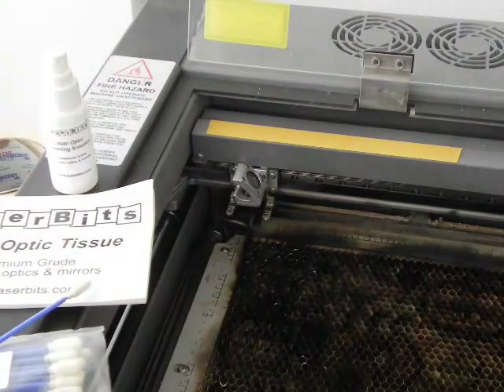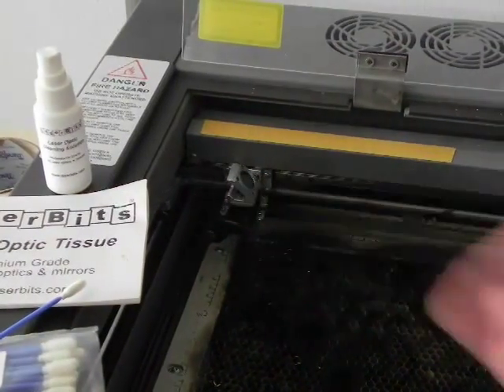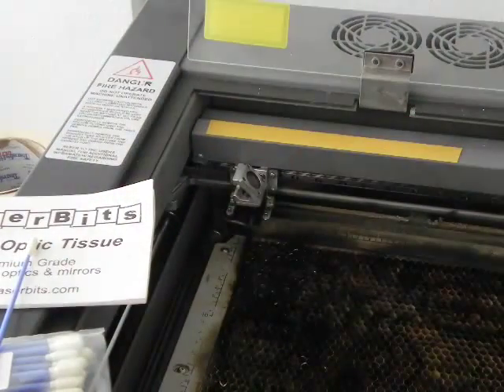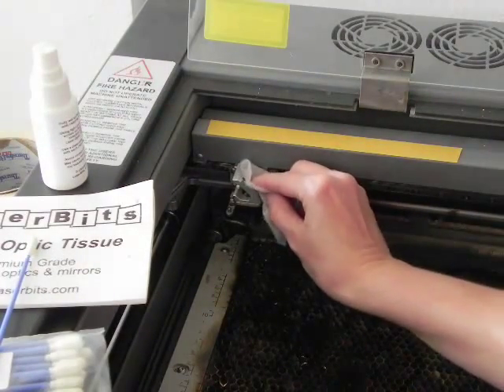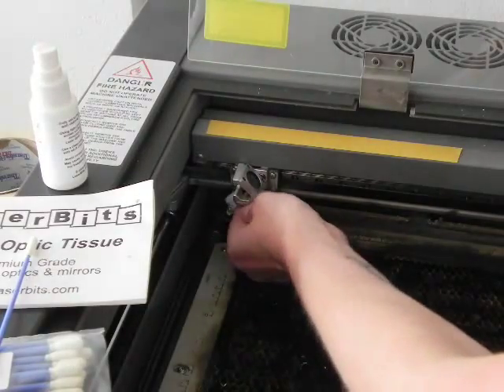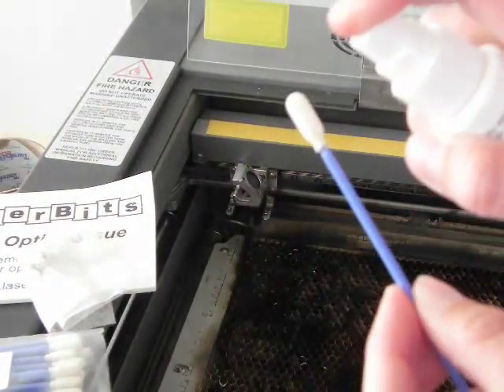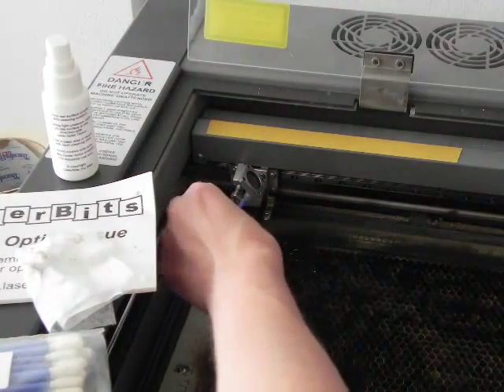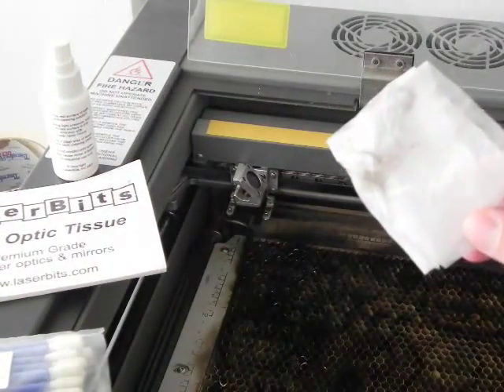Cleaning Optics on CO2 Laser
- Learn how to quickly and easily clean the optics of your laser for increased performance using spray, tissue and swabs.